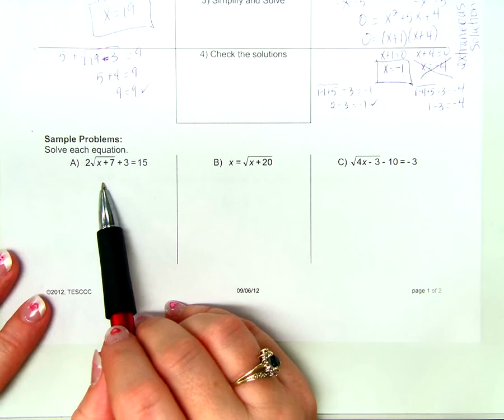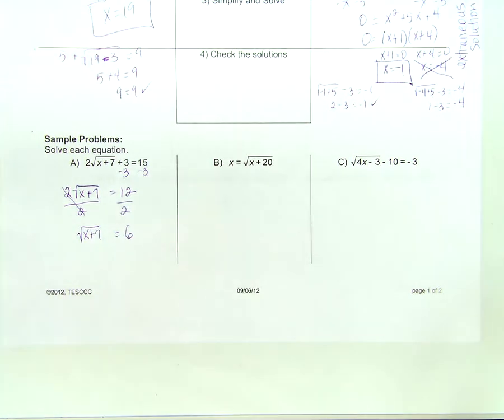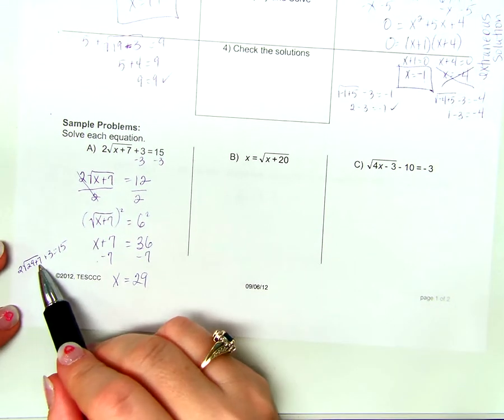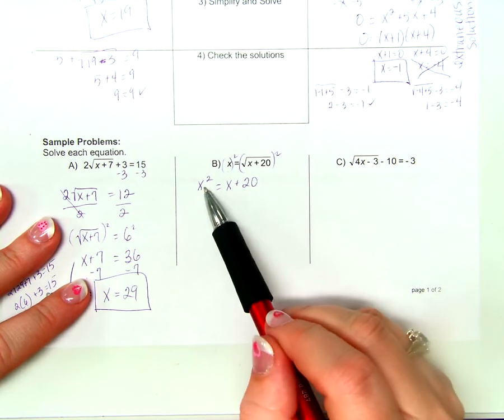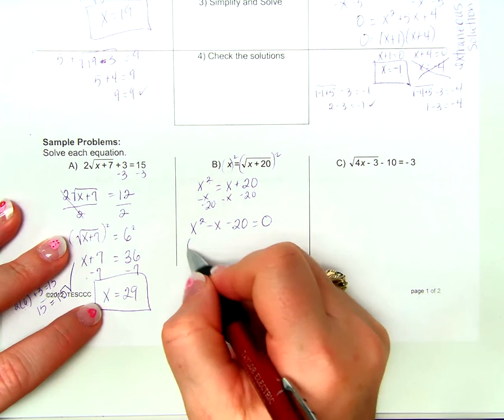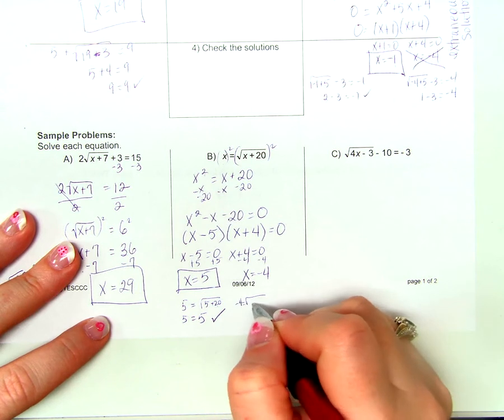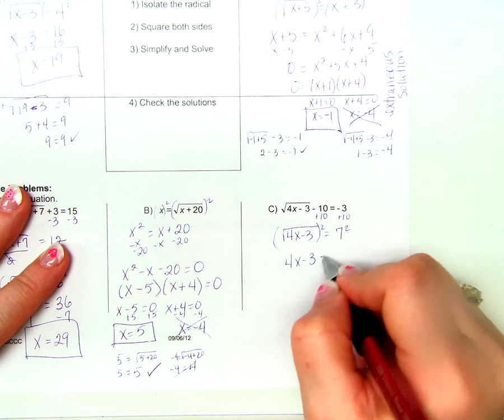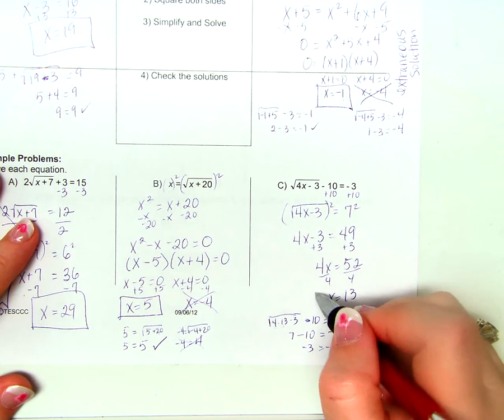square root equations